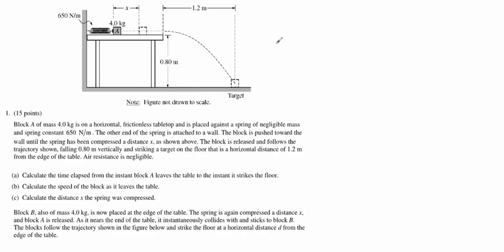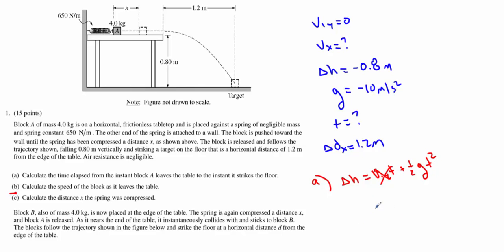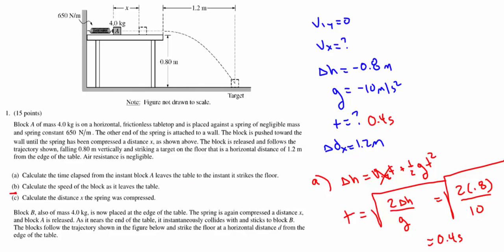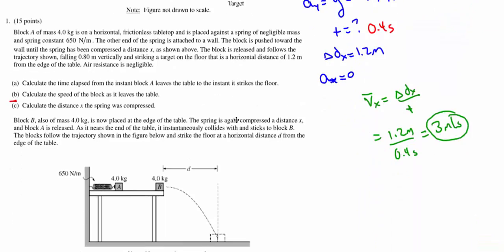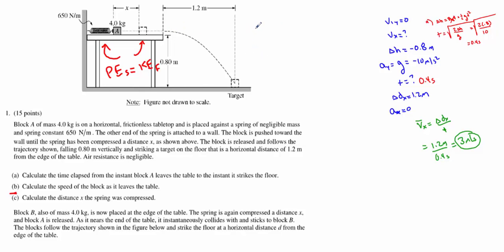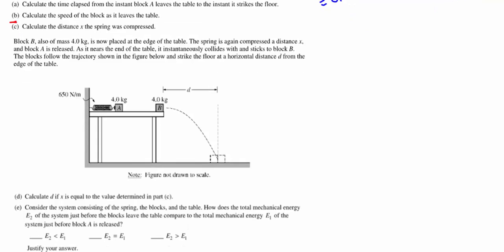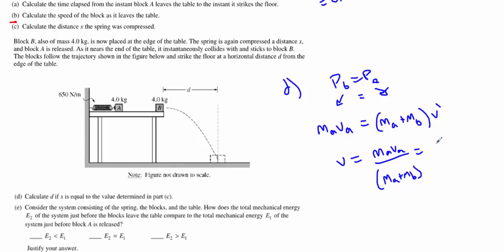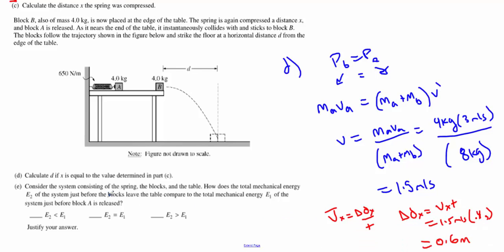AP Physics 1 - 2010 (AP B) - Question 1 - Mechanics - Momentum, Energy, and Projectile Motion